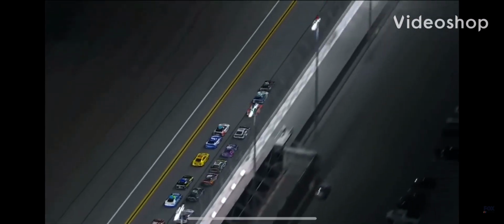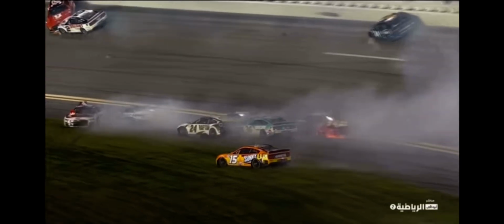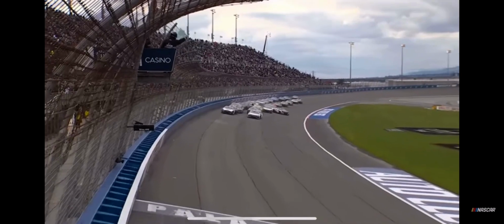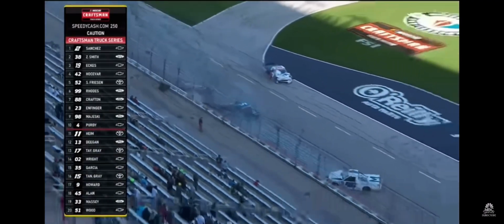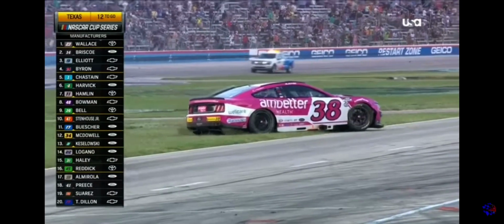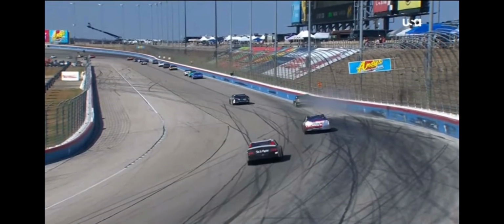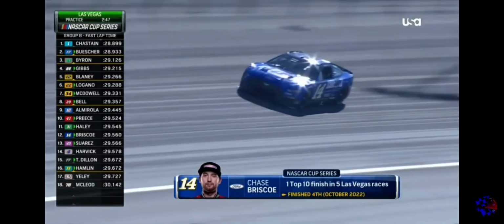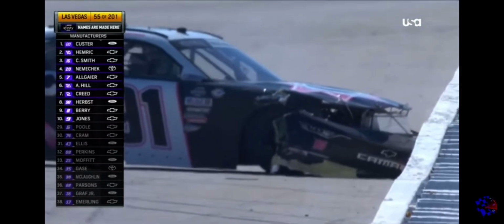WORST 2023 NASCAR CRASHES